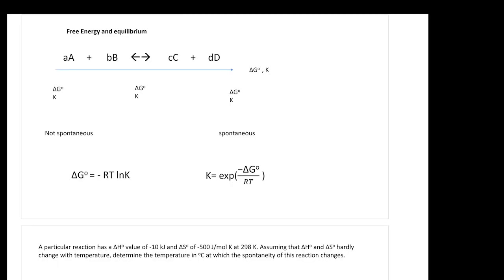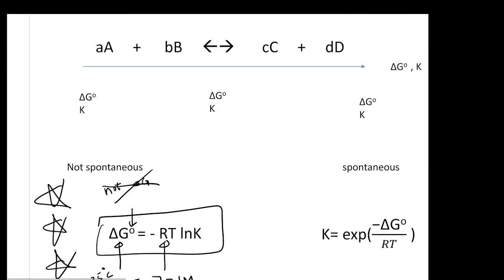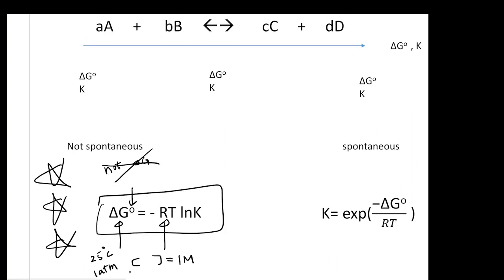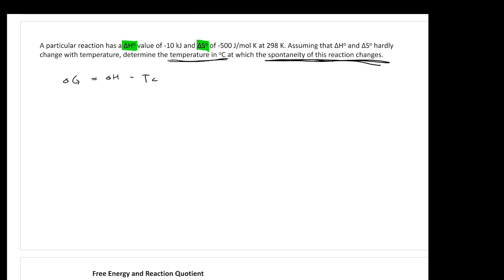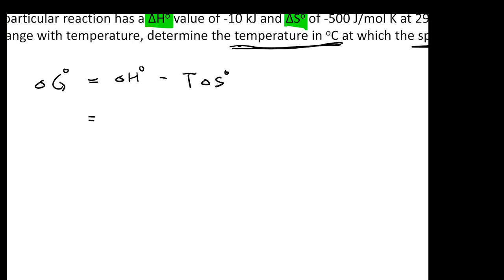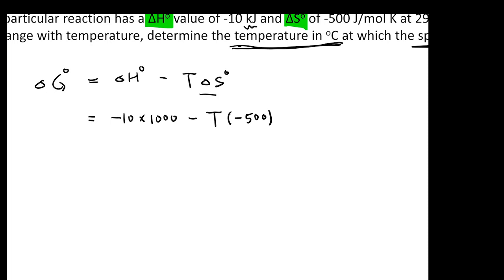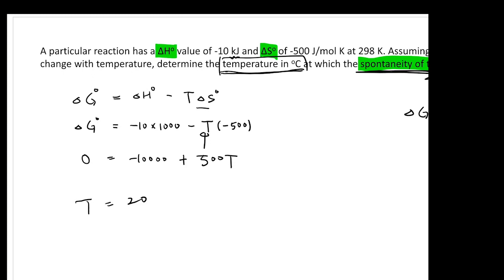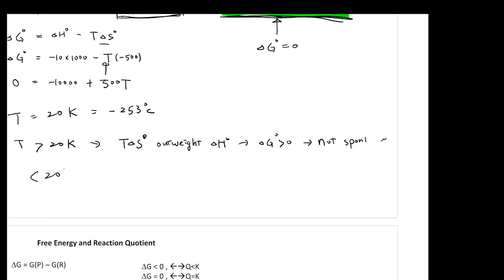CHEM1312_CH16.1-16.9 part 5. Free Energy and Equilibrium